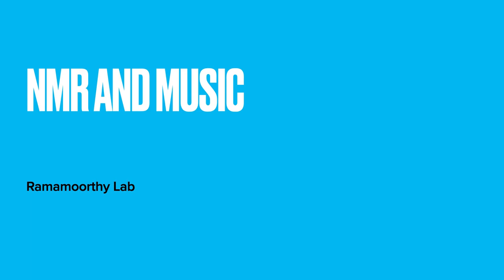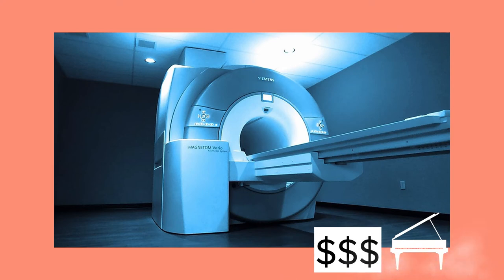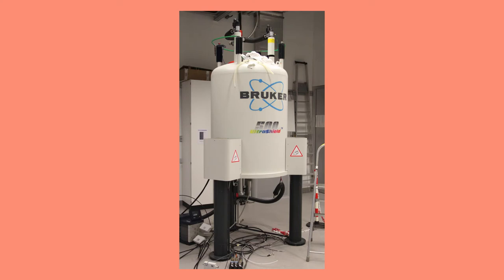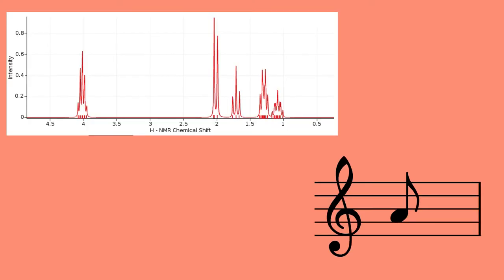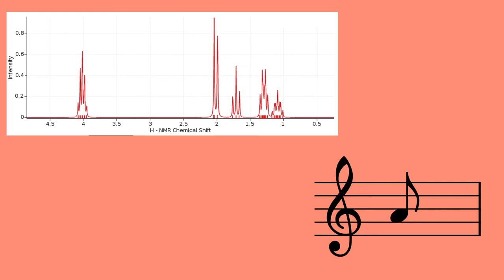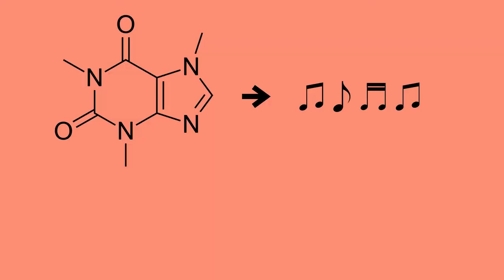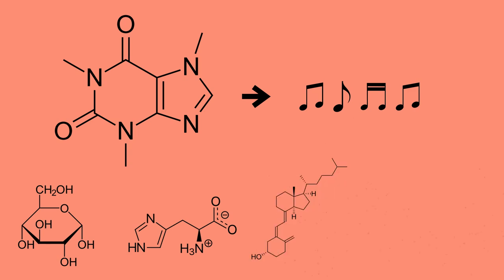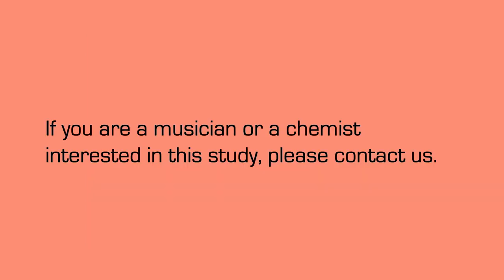NMR and Music - Rams lab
New frontiers in NMR Spectroscopy in the Ramamoorthy lab at the University of Michigan.